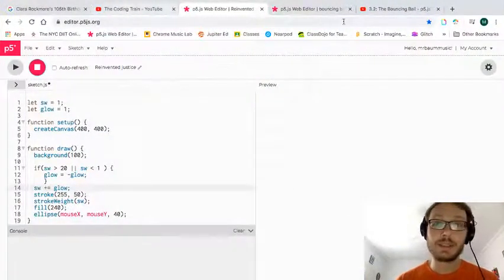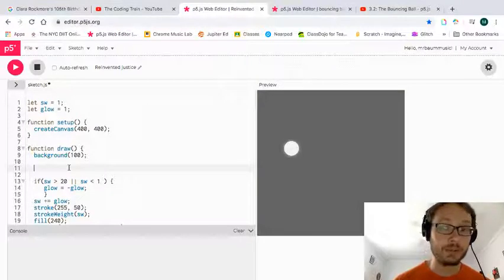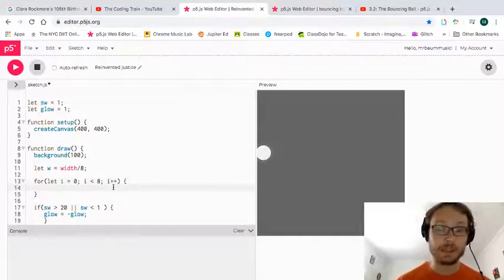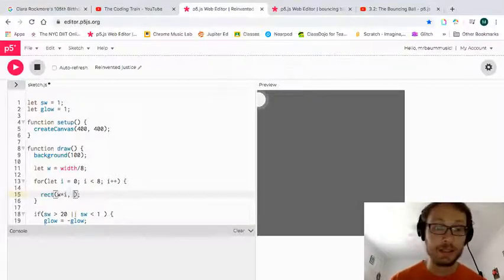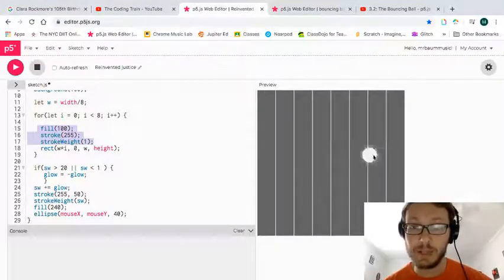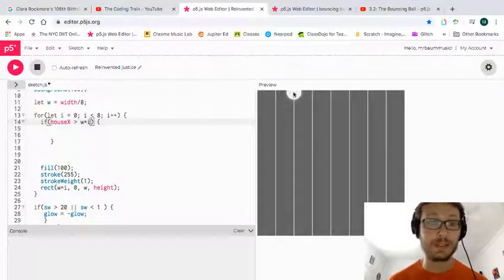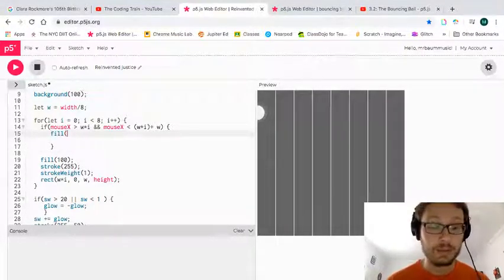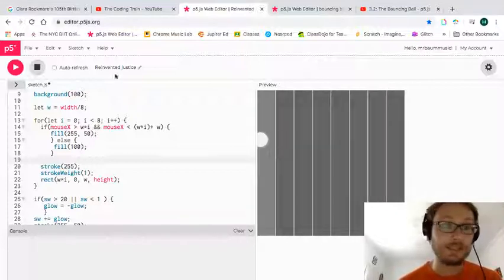p5.js Tutorial - Recreating Theremin Google Doodle part 2: Dividing the Canvas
This project uses p5.js to recreate the Theremin Google Doodle for Clara Rockmore's 105th Birthday

This video divides the canvas into 8 rectangles using a for loop. It also shows how to highlight each rectangle if the mouse is inside the shape.